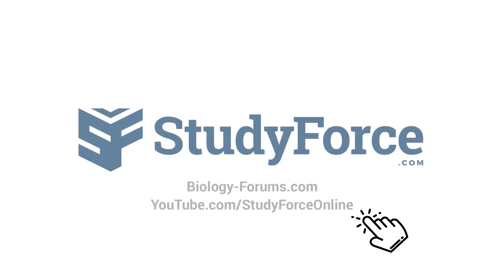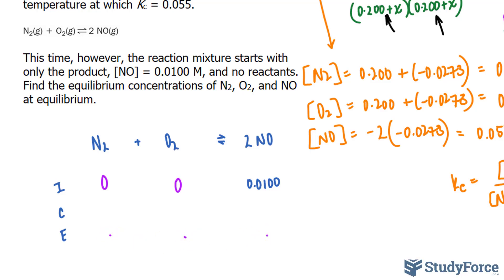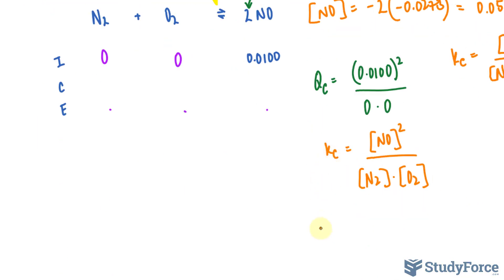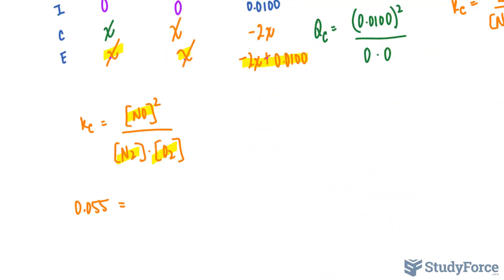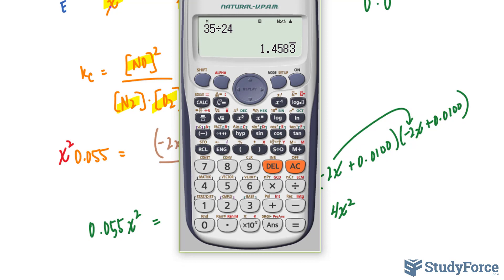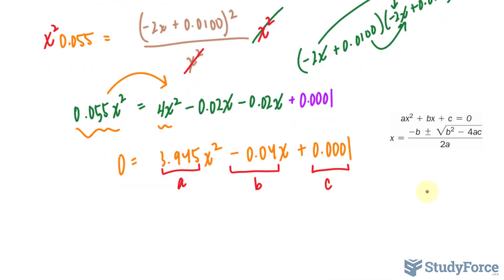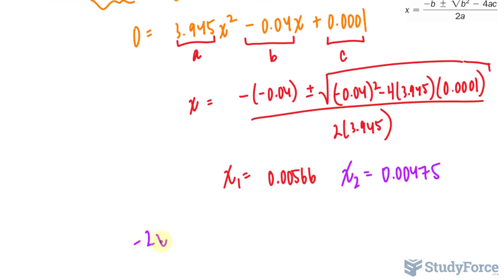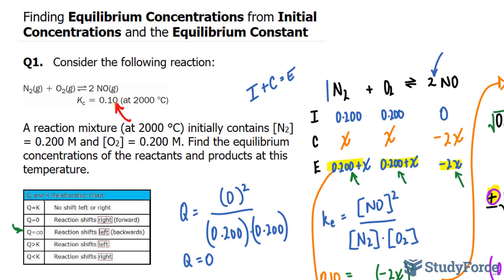⚗️ Finding Equilibrium Concentrations from Initial Concentrations and the Equilibrium Constant (Q2)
Q2.   The reaction is carried out at a different temperature at which Kc = 0.055. This time, however, the reaction mixture starts with only the product, [NO] = 0.0100 M, and no reactants. Find the equilibrium concentrations of N2, O2, and NO at equilibrium.

Steps:

Step 1 Using the balanced equation as a guide, prepare a table showing the known initial concentrations of the reactants and products. Leave room in the table for the changes in concentrations and for the equilibrium

Step 2 Use the initial concentrations to calculate the reaction quotient (Q) for the initial concentrations. Compare Q to K and predict the direction in which the reaction will proceed.

Step 3 Represent the change in the concentration of one of the reactants or products with the variable x. Define the changes in the concentrations of the other reactants or products in terms of x. It is usually most convenient to let x represent the change in concentration of the reactant or product with the smallest stoichiometric coefficient.

Step 4 Sum each column for each reactant and product to determine the equilibrium concentrations in terms of the initial concentrations and the variable x.

Step 5 Substitute the expressions for the equilibrium concentrations (from step 4) into the expression for the equilibrium constant. Using the given value of the equilibrium constant, solve the expression for the variable x. In some cases, such as Example 14.9, you can take the square root of both sides of the expression to solve for x. In other cases, you must solve a quadratic equation to find x.

Step 6 Substitute x into the expressions for the equilibrium concentrations of the reactants and products (from step 4) and calculate the concentrations. In cases where you solved a quadratic and have two values for x, choose the value for x that gives a physically realistic answer. For example, reject the value of x that results in any negative concentrations.

Step 7 Check your answer by substituting the calculated equilibrium values into the equilibrium expression. The calculated value of K should match the given value of K. Note that rounding errors could cause a difference in the least significant digit when comparing values of the equilibrium constant.